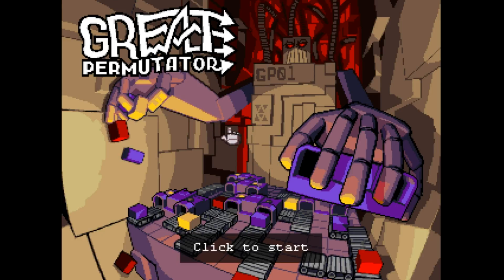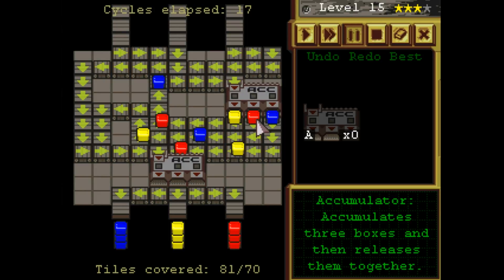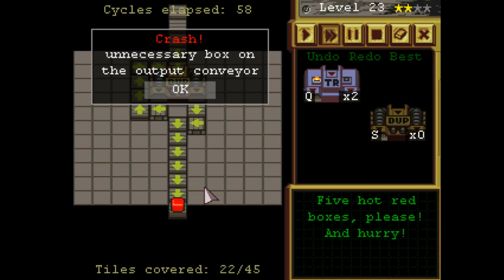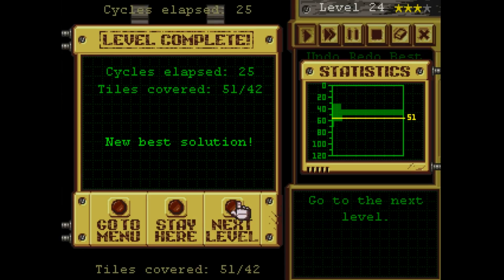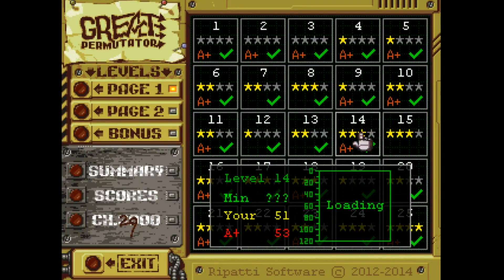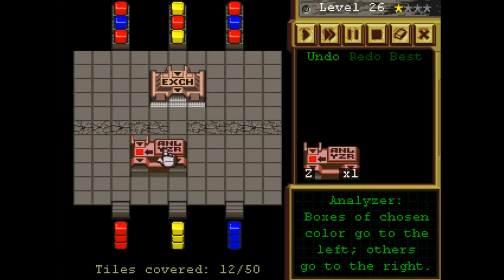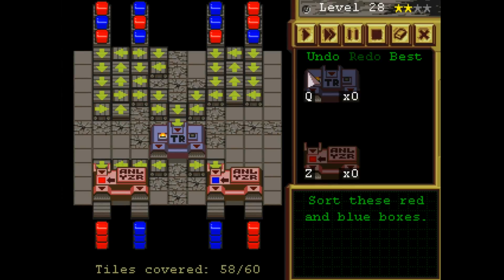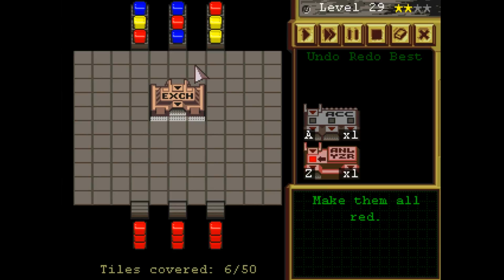Great Permutator, Episode 4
A playthrough of the Great Permutator, a puzzle game about getting boxes from point A to point B.

We take a brief detour to the BOX DEMOLITION DERBY, this SUNDAY SUNDAY SUNDAY, then match wits once again with the fearsome level 15, and then finally confront a rogue's gallery of space and time optimization.

Title card / end card music:
Crushed - Roger Ojala (Castor) - 2010 Inversion
High Voltage SID Collection